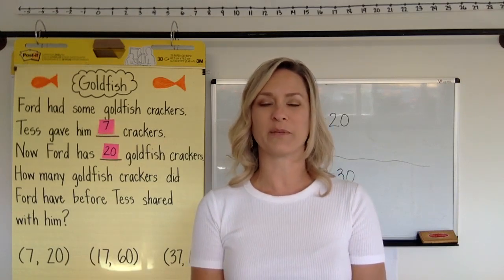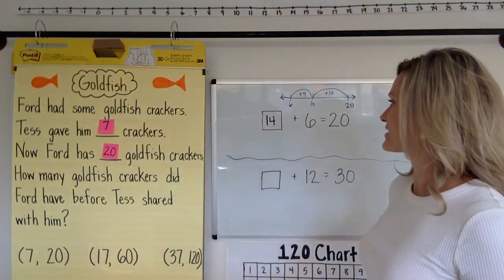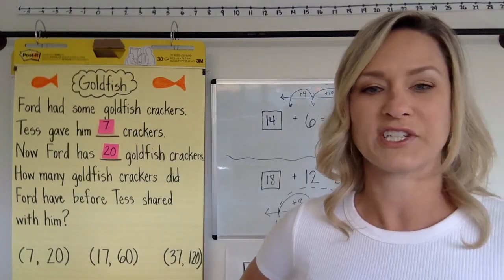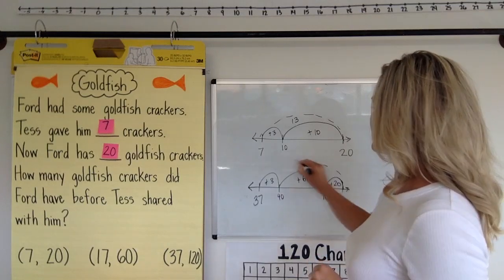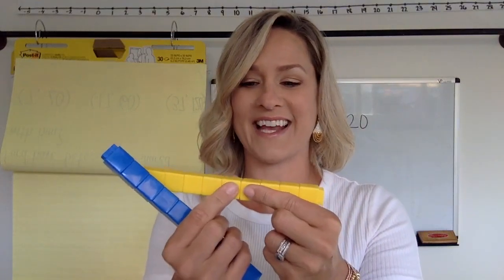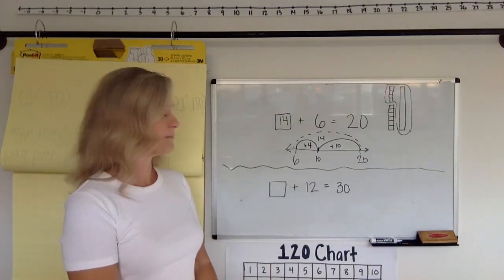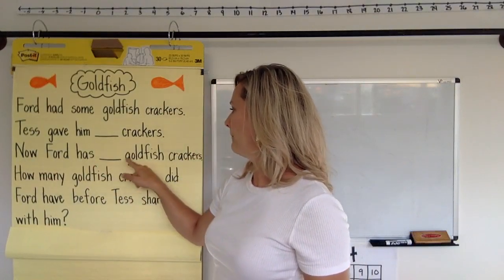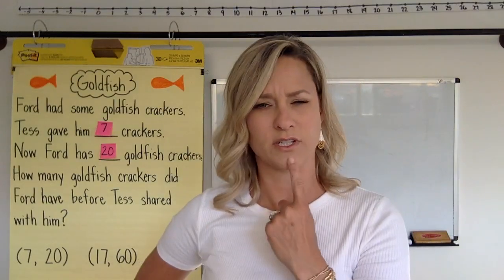1st Grade Goldfish Crackers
1st Grade Goldfish Crackers
Parent and student video
Join Start Unknown (JSU) problem type